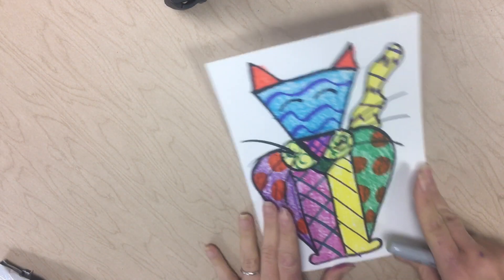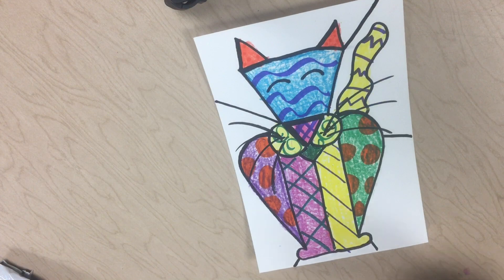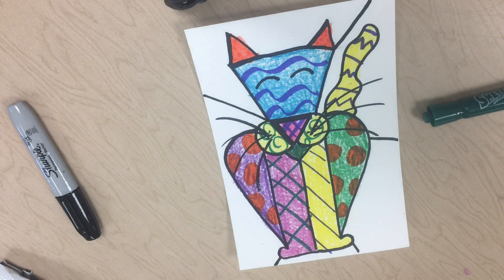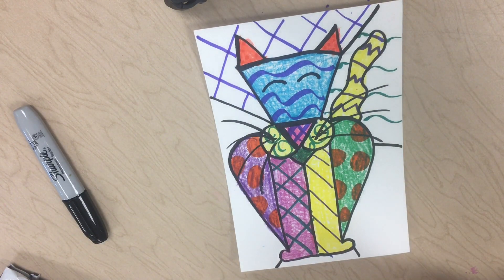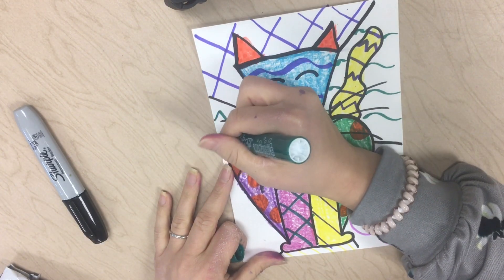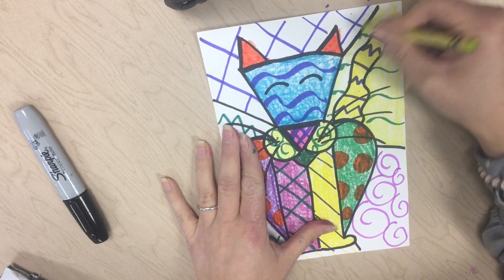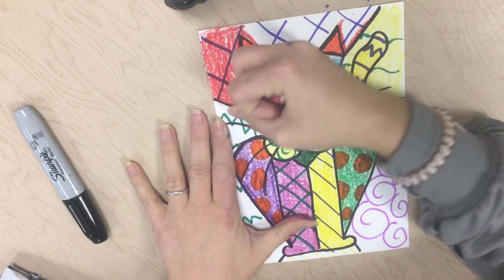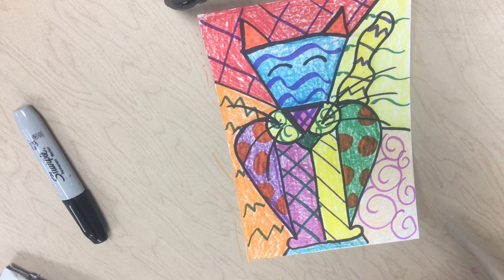My Movie 2